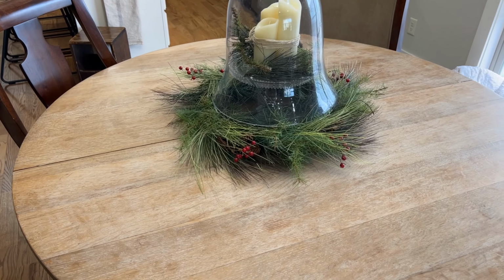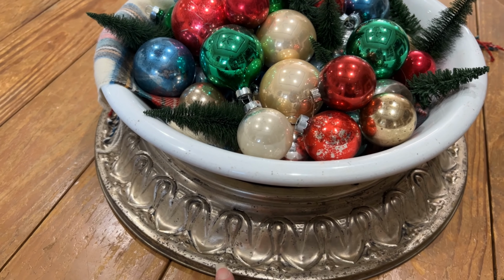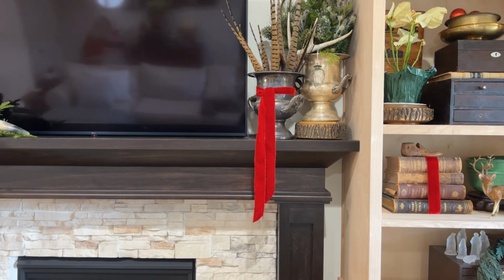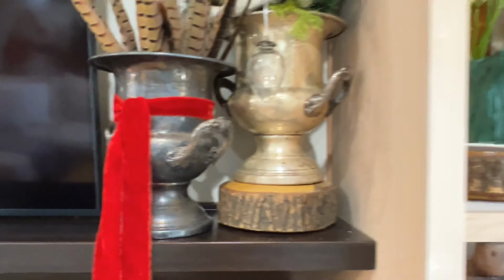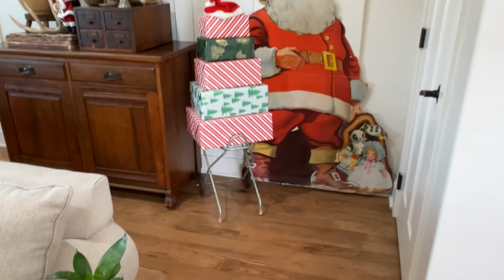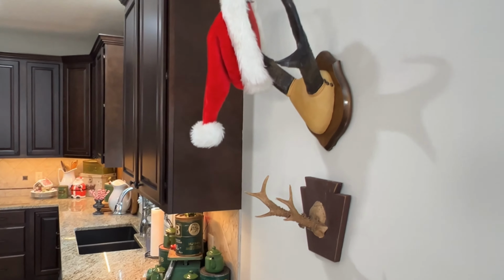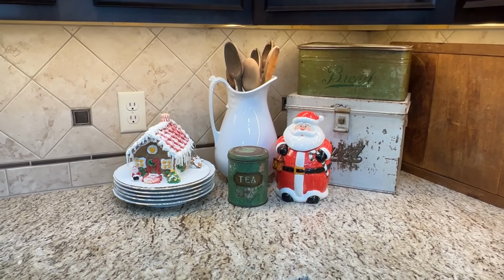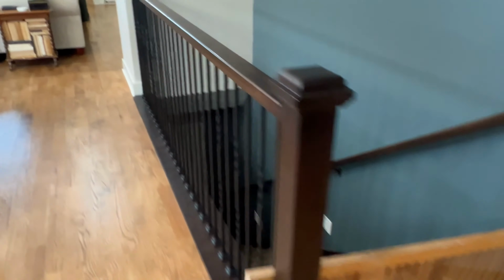Simple Christmas Decor Home Tour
I am sharing with you my simple Christmas decor.  Lots of vintage, neutrals and pops of red this year!  I can't wait to show you around!

Red Ribbon 👉🏻
Similar Christmas Tree 👉🏻

Next Website Restock - Saturday, January 6 at 9 am cST
Next Facebook LIVE Sale - Sunday, January 7 at 7 pm CST

Brooke Johnson | The Junk Parlor | Old stuff and cool junk for your home || thejunkparlor.com